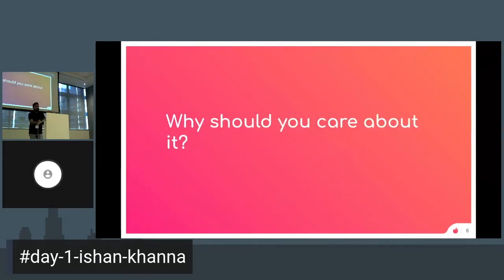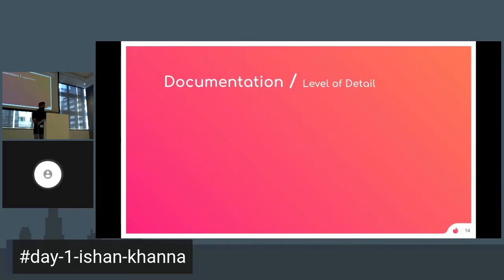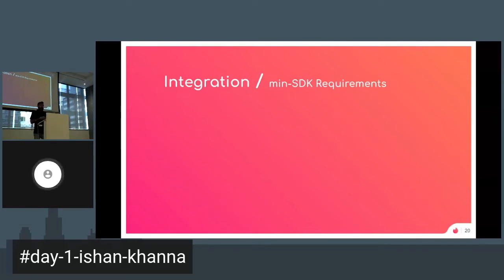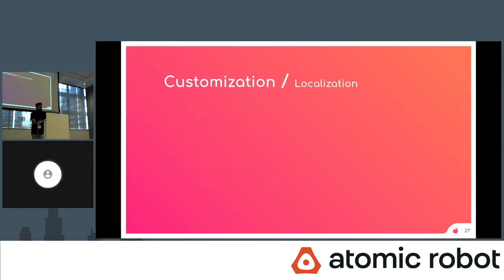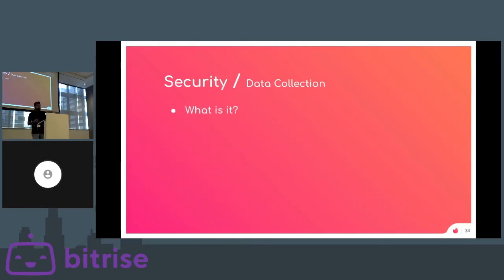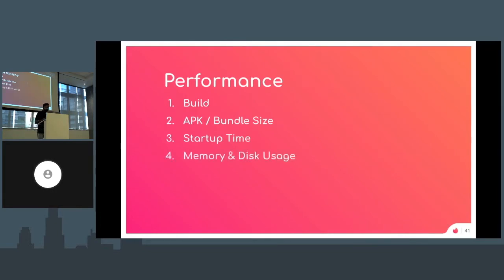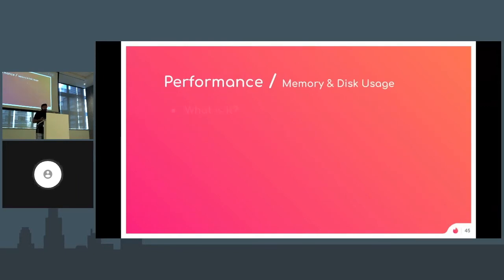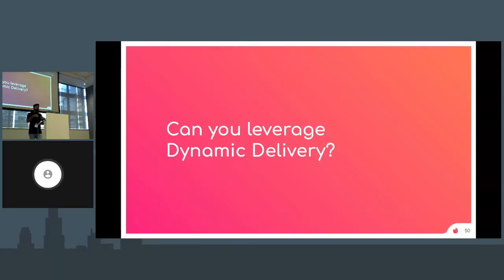Ishan Khanna: Performing Due Diligence as Android Developers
n this session I plan to share my learnings from the process of integrating Third Party SDKs. Having successfully delivered such projects at Tinder and Booking.com, I came up with a Due Diligence framework for Android developers that a lot of teams can benefit from, especially at Startups, Scale ups and Small companies that often ignore the hidden costs and pitfalls of integrating third party libraries and SDKs.

The attendees will walk away with a Framework that can be implemented at any company in time and can establish or improve an existing framework in these companies for evaluating and integrating with Third Party Libraries and SDKs.